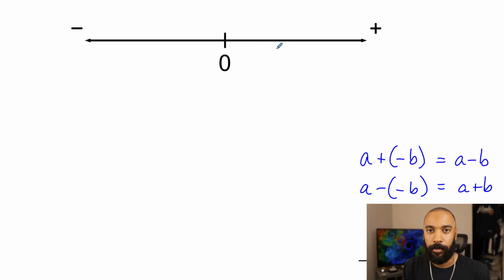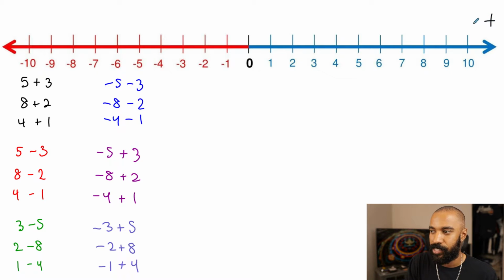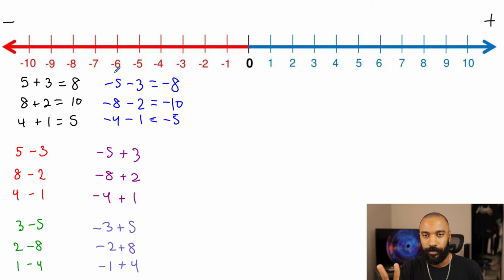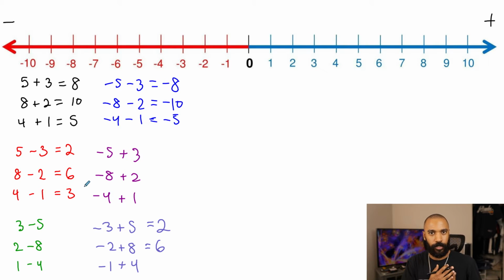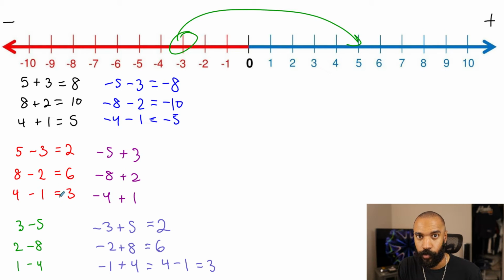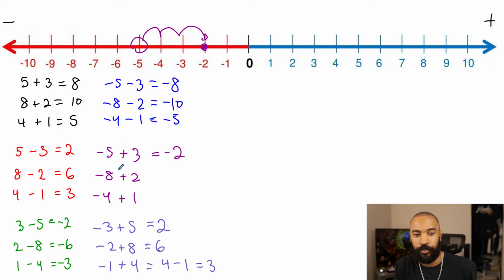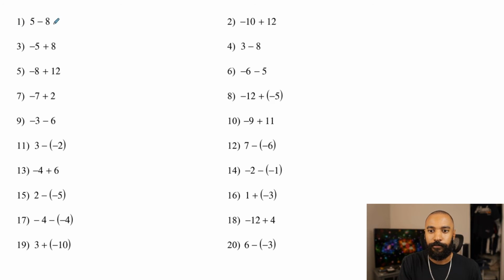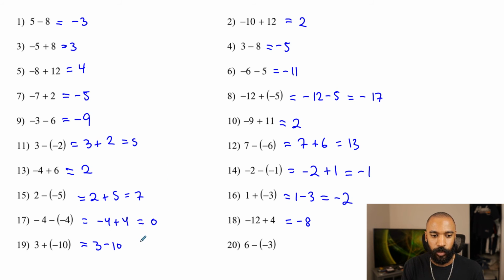Mental integer addition/subtraction with positives and negatives (in-depth tutorial)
If you catch on fast enough, I do twenty practice problems starting at 37:03.

I'm not proud of how long this video went, but if you have trouble with these concepts and you decide to watch it through, you'll understand why I covered everything that I did, and hopefully it will all be worth it to you (though I repeat a lot of things over and over, for reinforcement and pattern recognition).